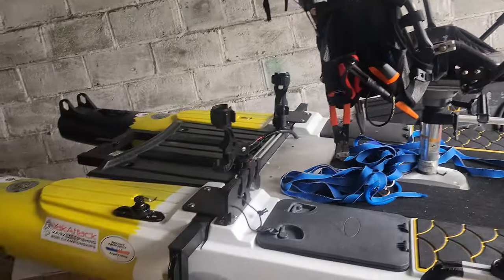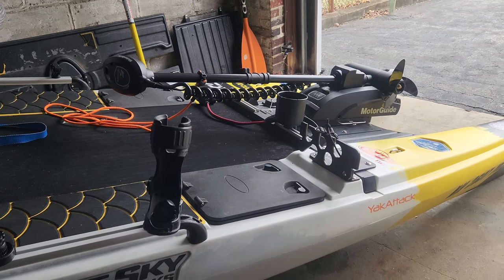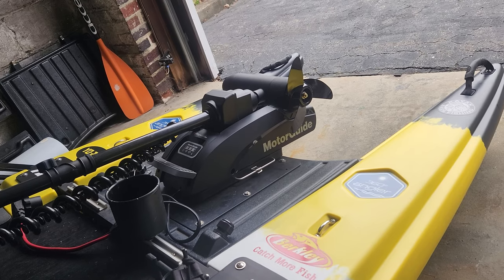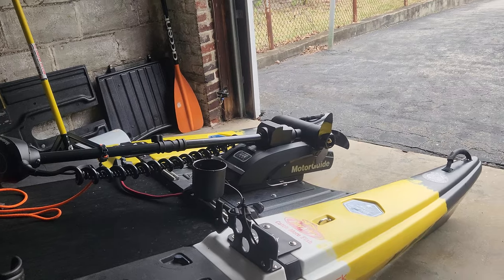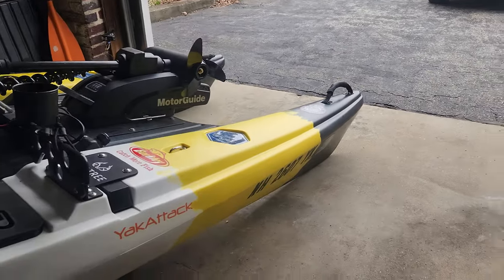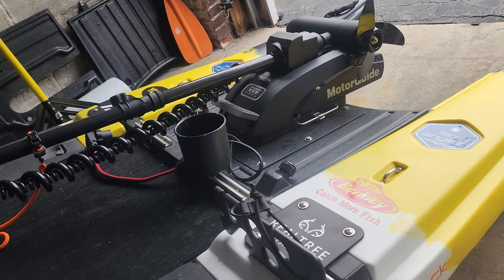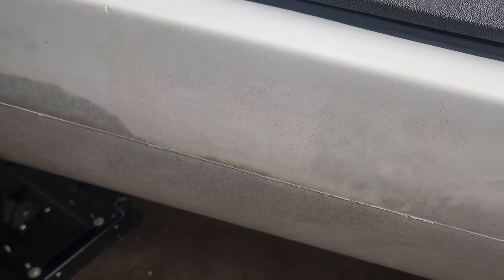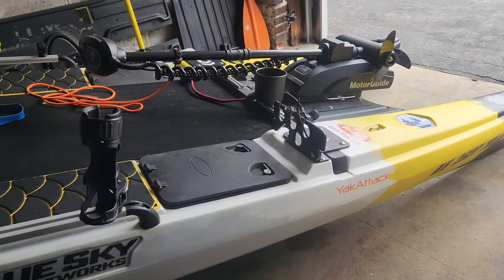Das Yak 3.0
I go over my cleaning process before I start tweaking my yak for the 2023 seasons.